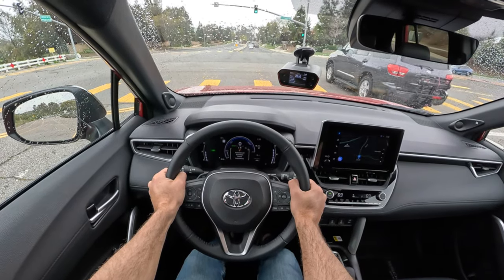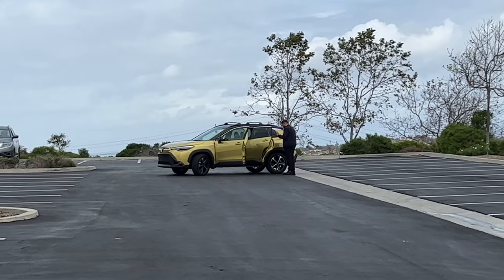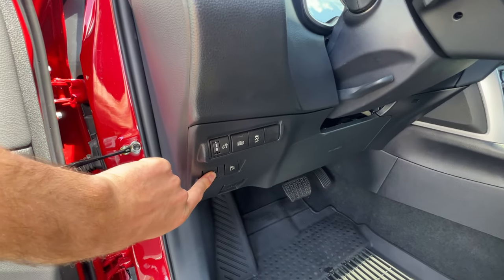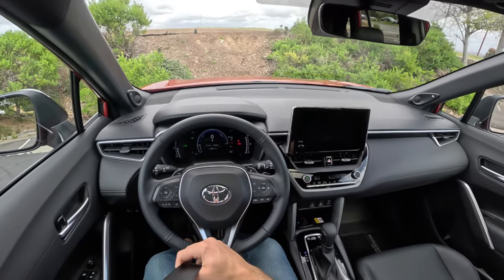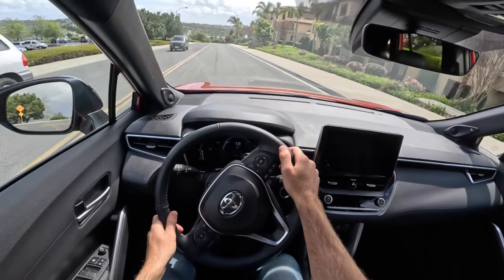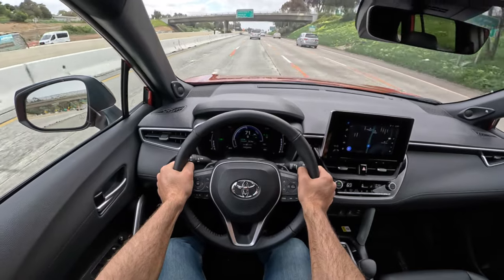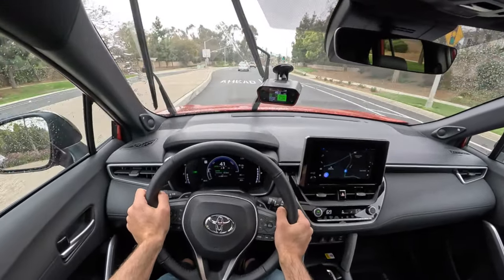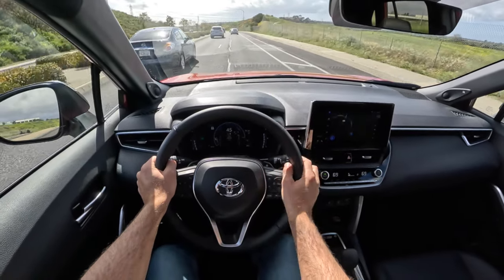Hybrid is The Best Flavor of Toyota’s Corolla Cross (POV First Drive)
Join Miles in the 2023 Toyota Corolla Cross Hybrid in  Barcelona Red Metallic/Jet Black with all Black Leatherette as he shares his expert driving impressions.

Powertrain ⚙️: 2.0-liter 4-cylinder + 2 AC Synchronous Electric Motors + Lithium-ion Battery
Transmission 🕹: Continuously Variable Transmission
0-60 MPH 🚦: 8.0 seconds
Top Speed 💥: 112 mph
MPG (as tested) ⛽️: 45 city/38 hwy/42 combined
Curb weight ⚖️: 3,395-3,430 lbs

Options Equipped:
- Barcelona Red Metallic/Jet Black ($500)
- Moonroof ($940)
- Adaptive Headlights ($615)
- JBL Sound System ($800)
- Convenience Package ($1,250)

Skip Ahead
Intro: 00:00
Exterior Review: 00:15
Interior Review Rear: 02:19
Interior Review Front: 03:45
Trunk: 04:08
Interior Review Front: 04:33
Driving impressions: 06:00
City Driving: 07:31
Highway Driving: 08:21
City Driving: 10:24
0-60 mph Test: 11:48
City Driving: 12:25
Competitors: 12:45